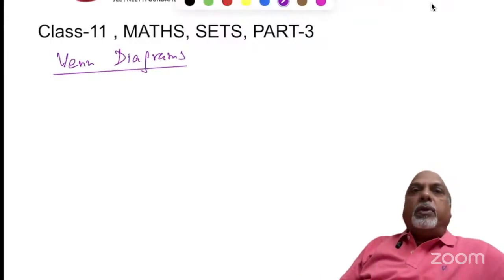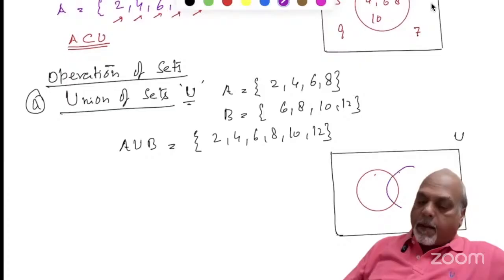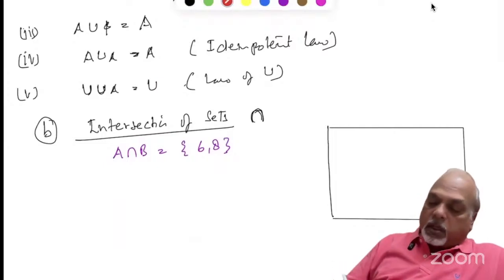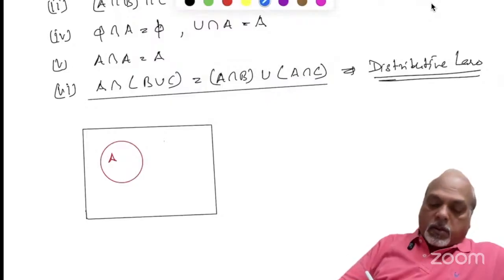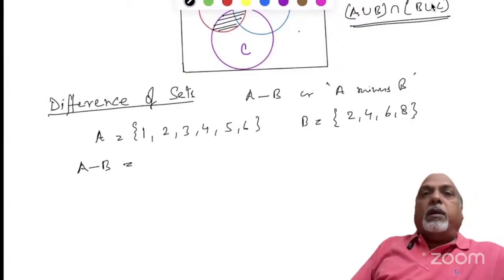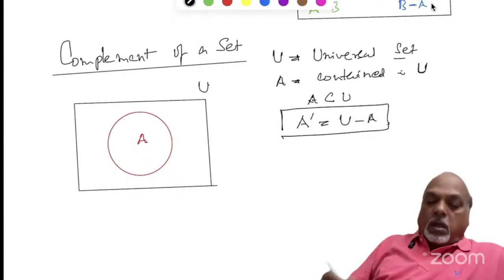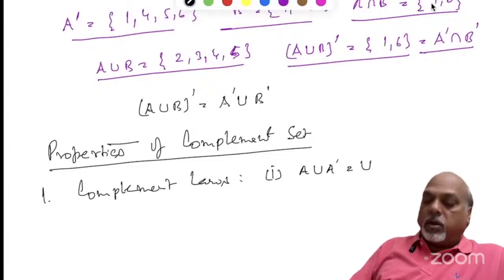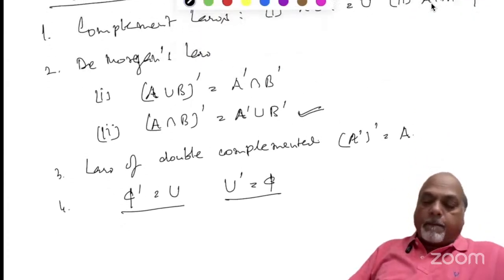Sanjay Sir's Class Maths Chapter SETS Class 11 Part III